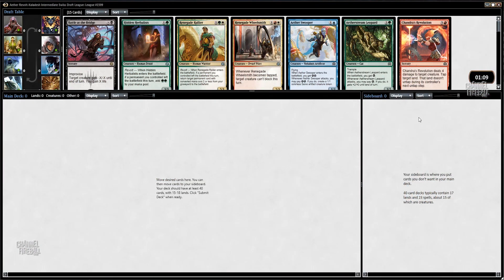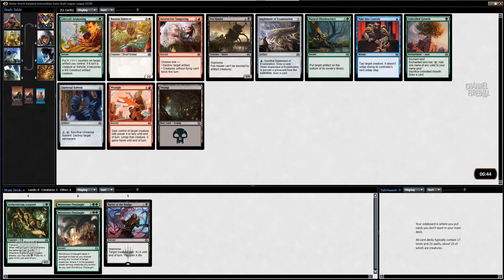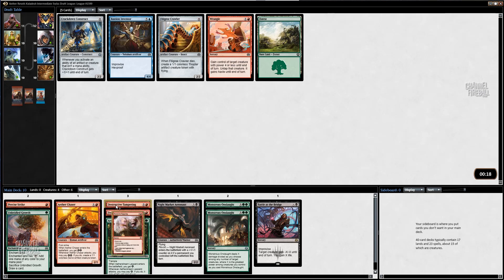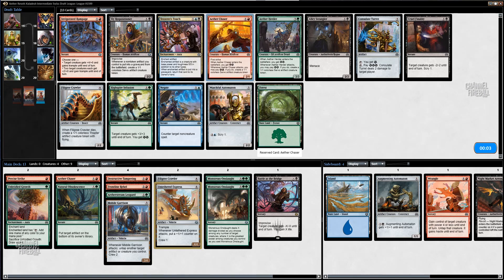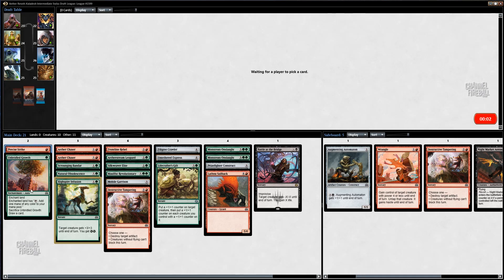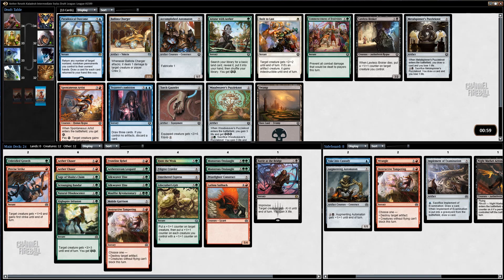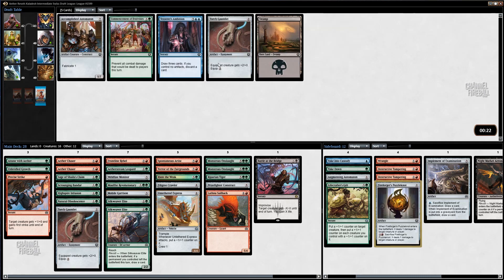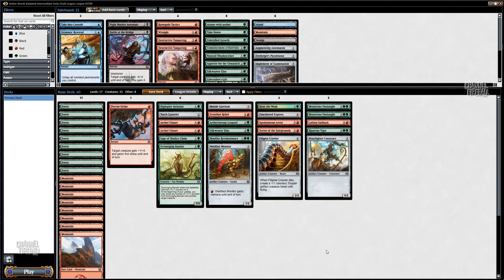Channel McClain - Aether Revolt Draft (Drafting)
Josh McClain returns to try his hand at the new Limited format, Aether Revolt!